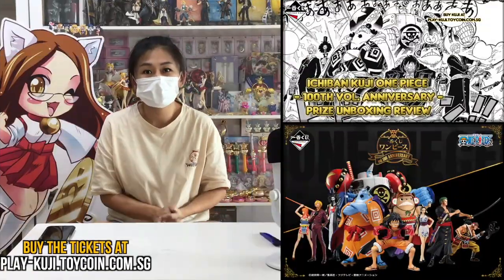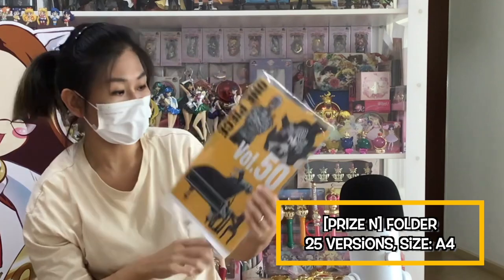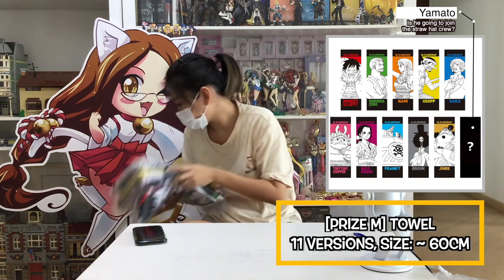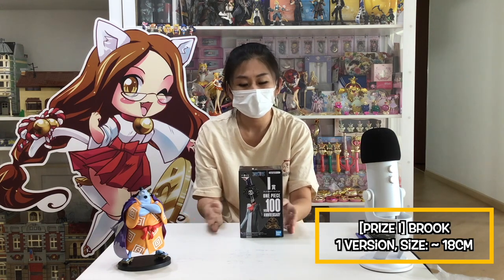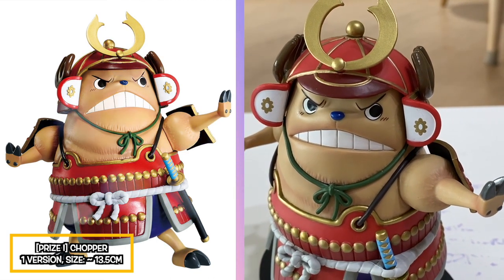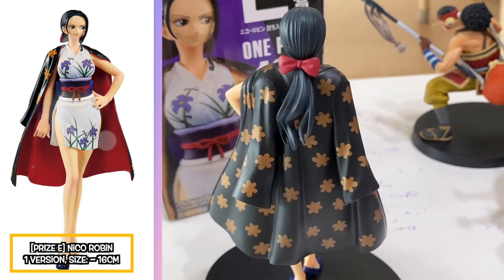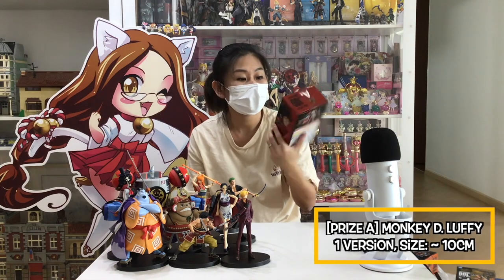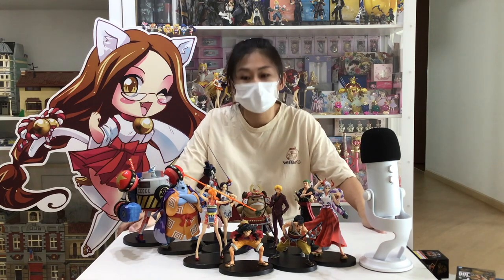Ichiban Kuji - One Piece - 100th Vol Anniversary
Click on the time stamps to jump immediately to the prizes you want to see!
[0:14] Intro
[1:06] Prize N: Folder
[5:25] Prize M: Towel
[6:58] Prize L: Mini Plate
[8:03] Prize K: Cup
[8:52] Prize J: Jinbei
[9:52] Prize I: Brook
[11:07] Prize H: Franky
[12:35] Prize G: Chopper
[13:48] Prize F: Usopp
[15:37] Prize E: Nico Robin
[16:41] Prize D: Nami
[17:56] Prize C: Sanji
[19:06] Prize B: Roronoa Zoro
[20:16] Prize A: Monkey D Luffy
[21:14] Last Prize: Yamato